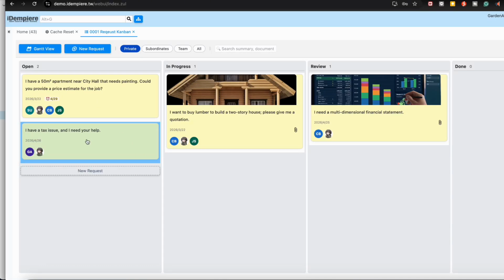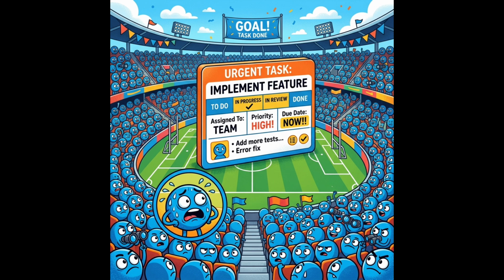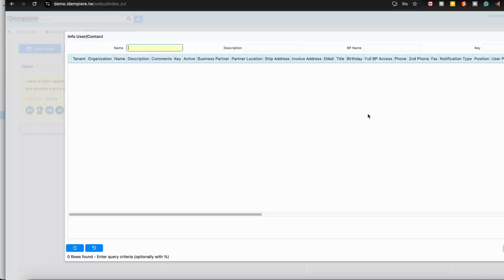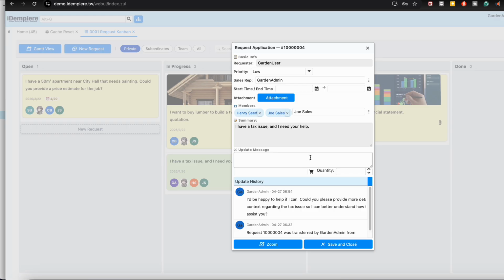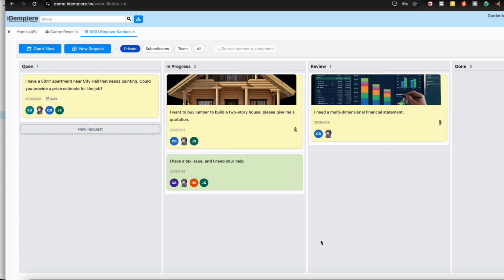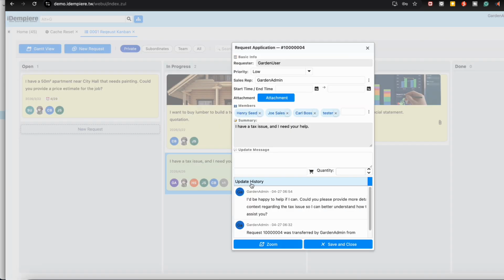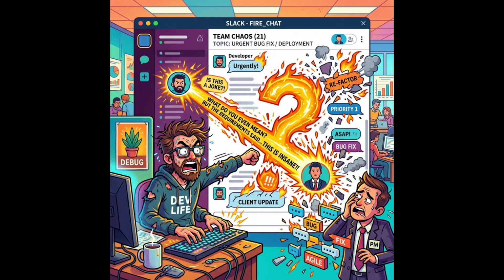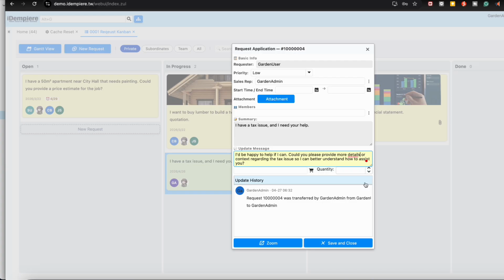iDempiere Request Kanban Tutorial Ep.3: Mastering Team Dialogue & Document Management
Welcome back to the "Deconstructing Management & Open Source" series! In Episode 3, we dive into the heart of teamwork: The Communication Interface.

Ever felt like project updates are just a walk through "Communication Hell"? Today, we show you how to turn that chaos into a high-efficiency collaboration hub using our custom iDempiere Kanban plugin.

In this video, you’ll learn:

The Details Window: Navigating the "inner sanctum" of your task cards.

Member Chips: Managing stakeholders and understanding who is watching your progress.

Dialogue Logs: How to document the "spit wars" (discussions) and send soul-searching questions to your team.

Attachment Management: The art of providing evidence and "gracefully shifting responsibility" with file uploads.

Stop losing track of who said what. Let’s make enterprise communication transparent, traceable, and a little bit more fun.

Next Episode: The Boss's Favorite—Gantt Charts and "Overtime Proof" (Time Management).